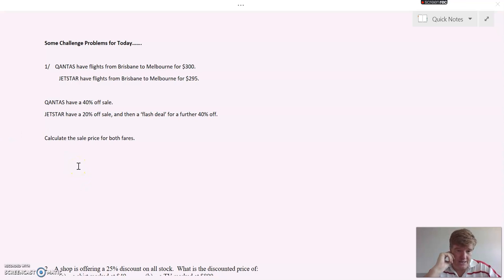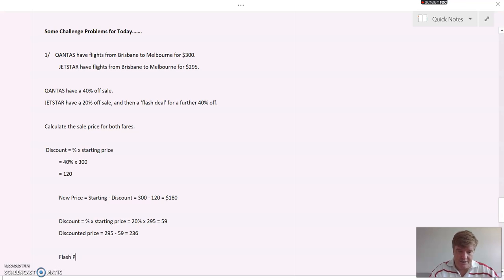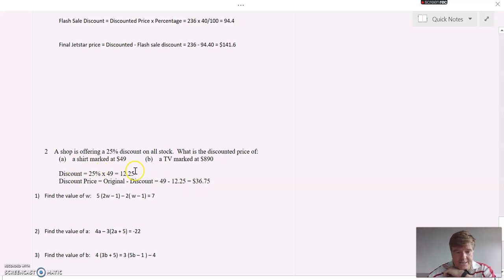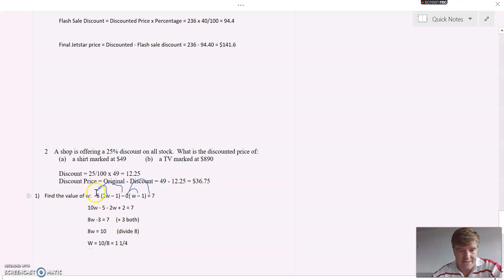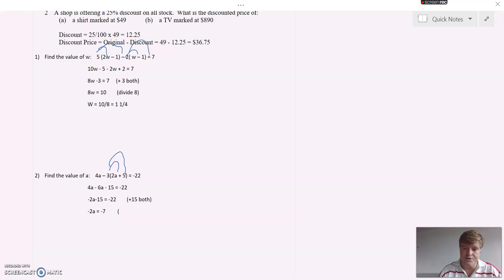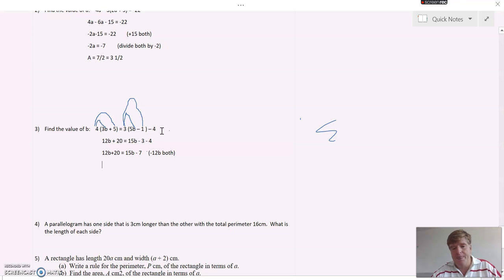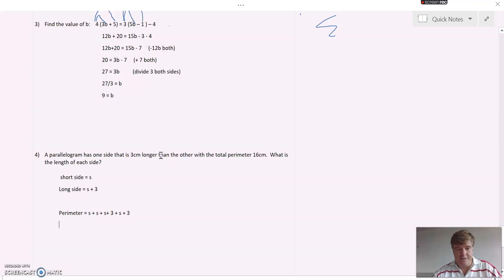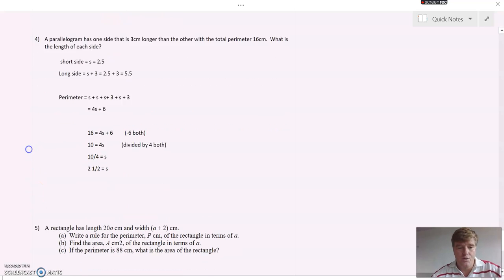8 Maths Revision Term 4 Challenge Questions Percentages and Algebra Up to Questions 5 and 6